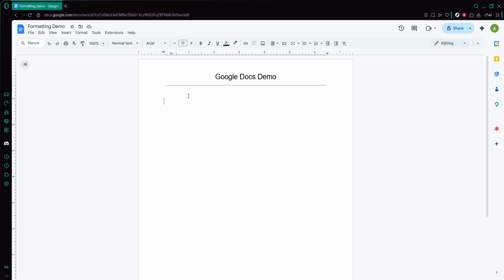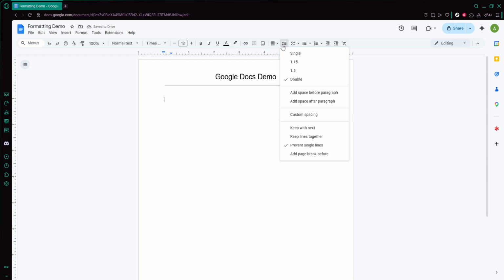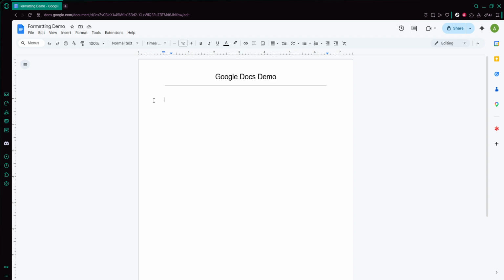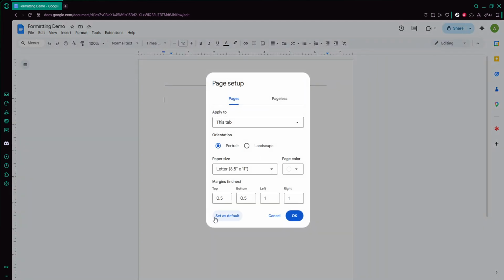How to do APA Format on Google Docs 2026 (Full Guide)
In this comprehensive tutorial, you'll learn how to do APA format on Google Docs, ensuring your academic papers meet professional and institutional standards. We will cover essential formatting elements like font styles, margins, headers, and citations, guiding you step-by-step through the process.

By the end of the video, you'll have the tools to format your documents correctly and confidently in APA style. Perfect for students and professionals alike, this tutorial will enhance your writing skills. Watch till the end to master APA formatting today!